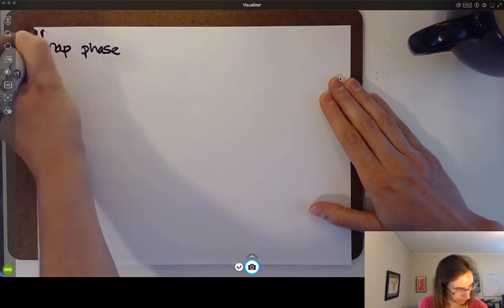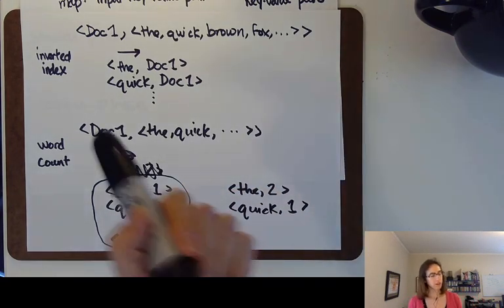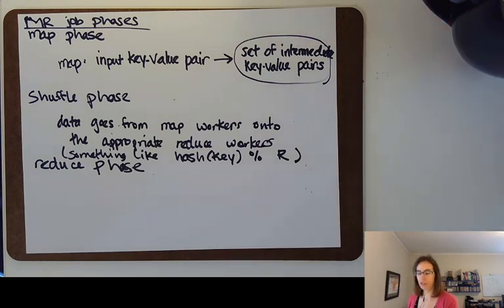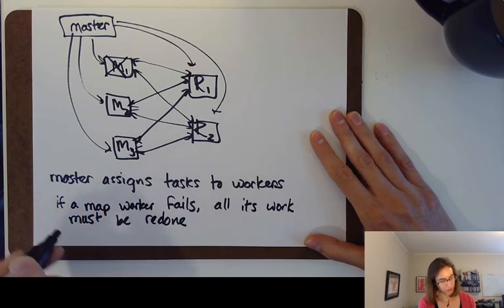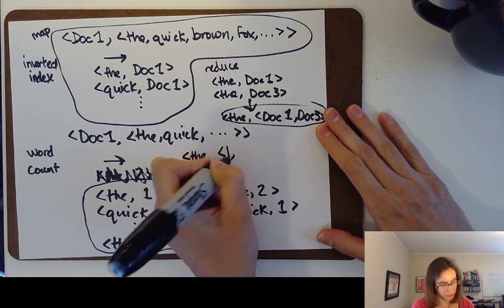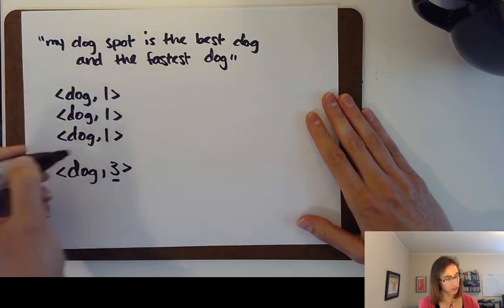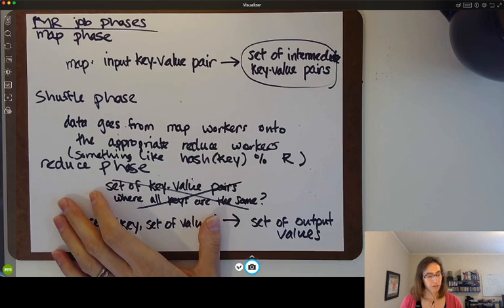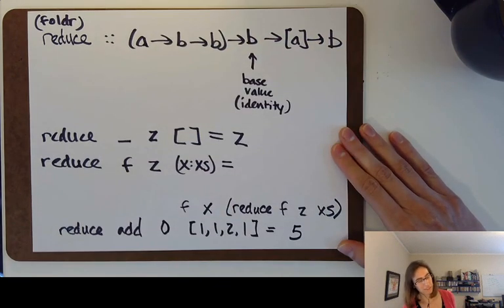CSE138 (Distributed Systems) L21: MapReduce: types, approach to fault tolerance, ...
UC Santa Cruz CSE138 (Distributed Systems) Lecture 21: MapReduce: types, approach to fault tolerance, combine functions, more examples